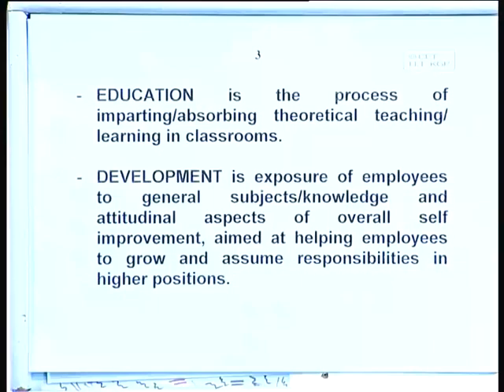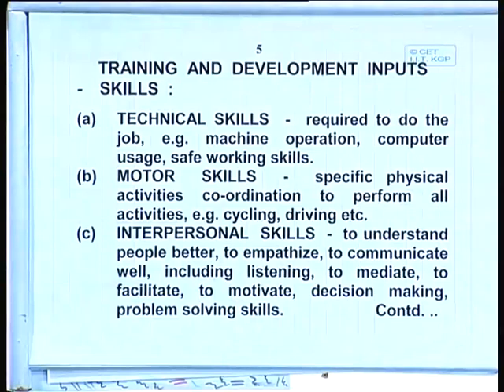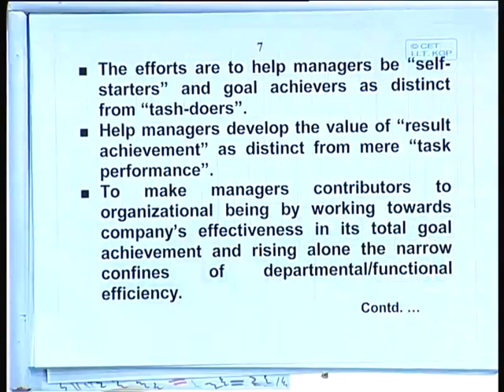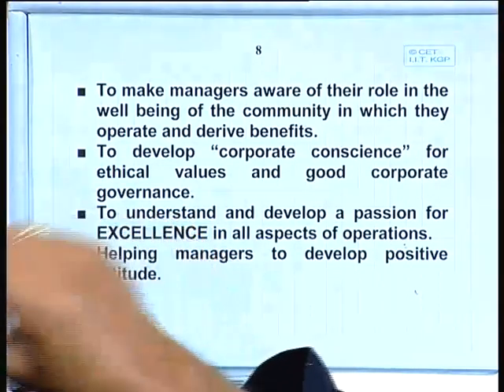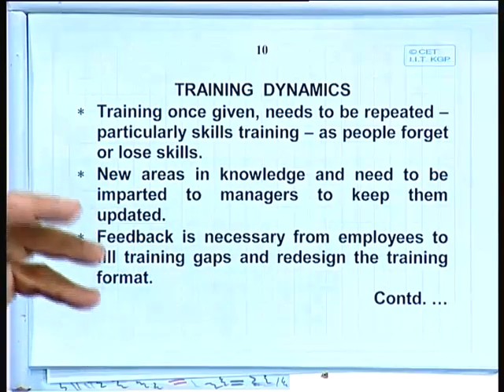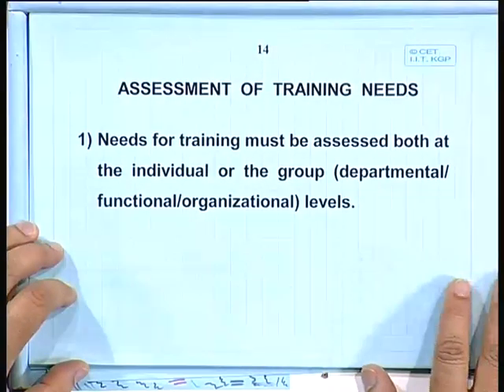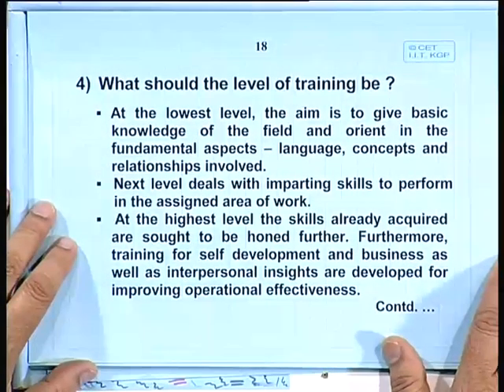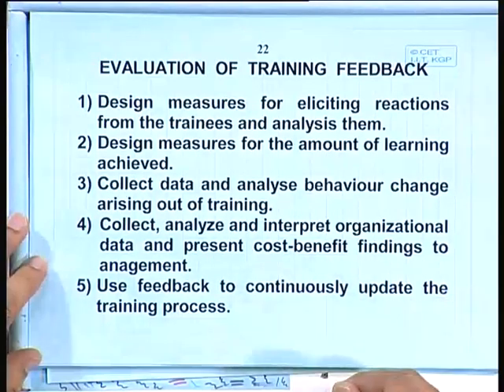Lec-9 Training and Development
Lecture Series on Human Resource Management-I by Prof.Kalyan Chakravarti, Vinod Gupta School of Management, IIT Kharagpur.